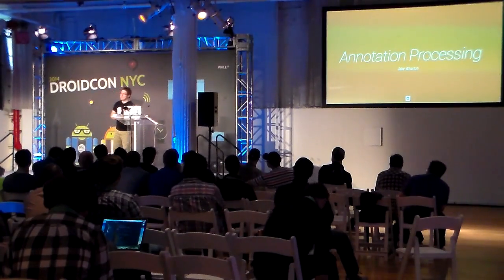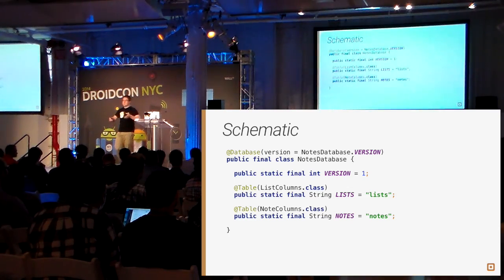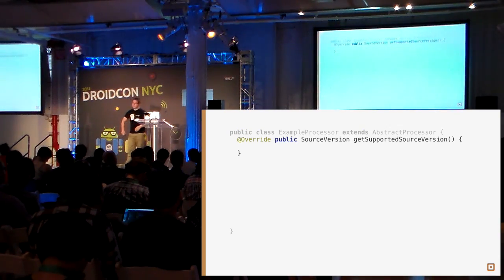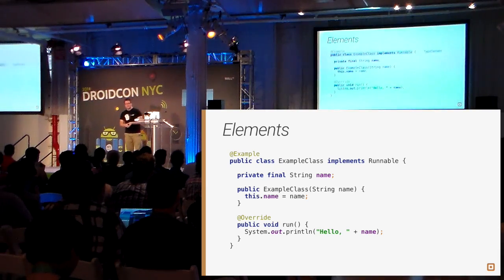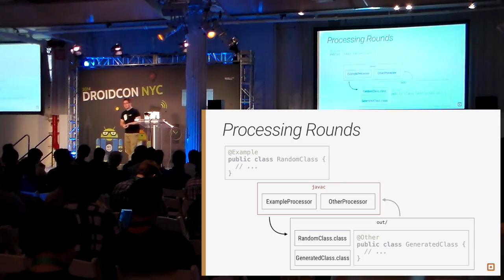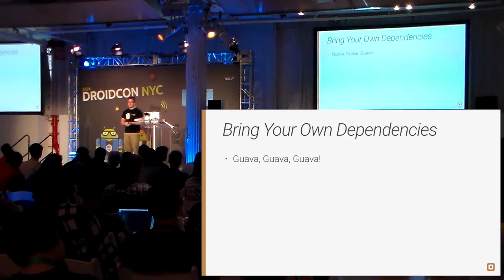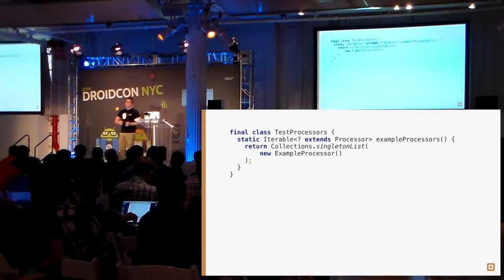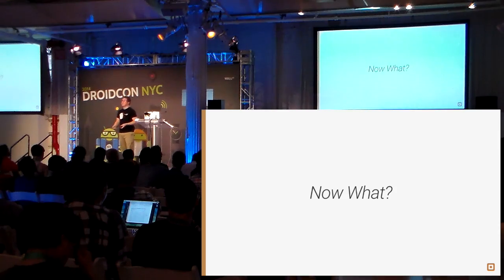Annotation Processing Boilerplate Destruction